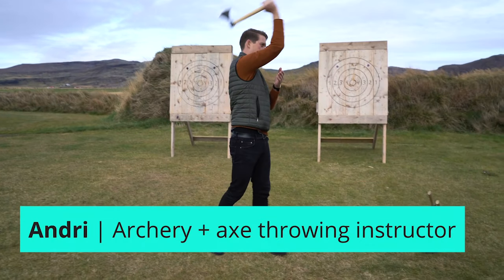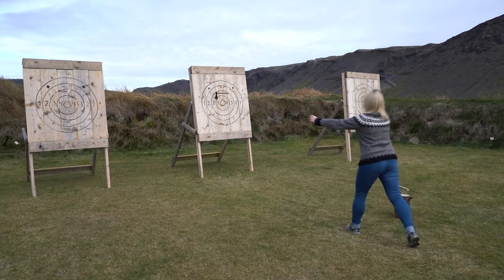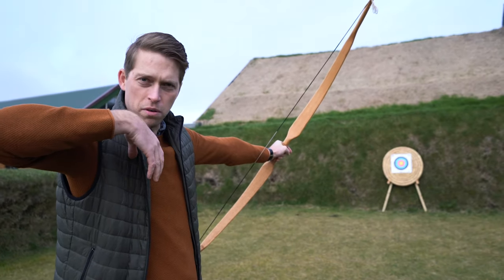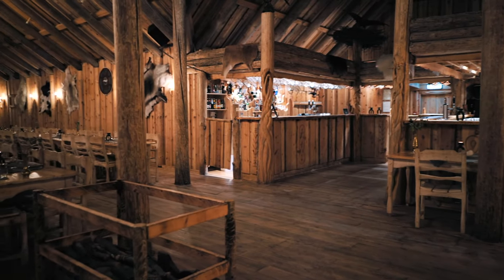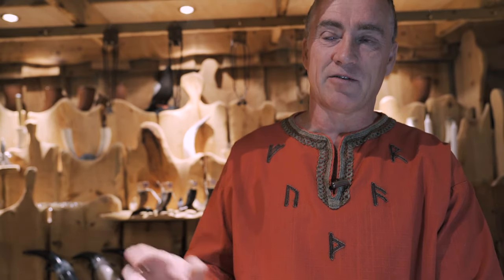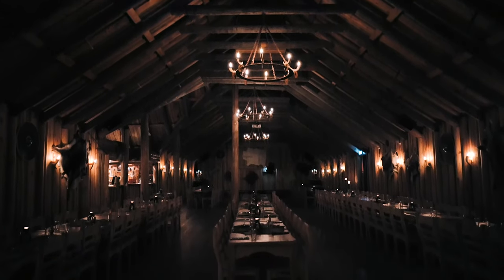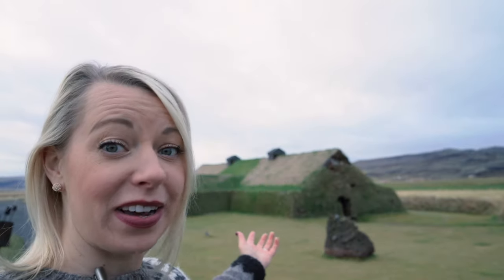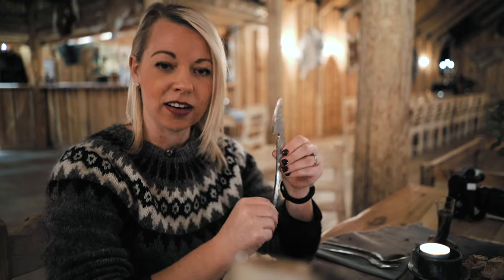Ingolfsskali Viking Turf House Restaurant | South Iceland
A turf house, a Viking longhouse, and a restaurant all in one! Ingolfsskali Viking Restaurant is located just off the Ring Road between Hveragerði and Selfoss in South Iceland. If axe throwing, eating fresh Icelandic cuisine, and drinking beer out a horn sound like a fun time to you, then you are NOT going to want to miss this video. Do yourself a favor and add this to your itinerary right now! Trust me, this is an experience you will never forget!